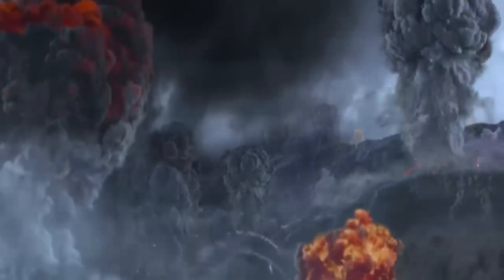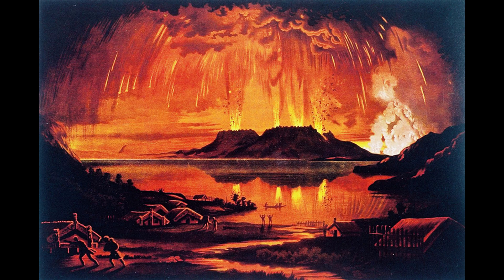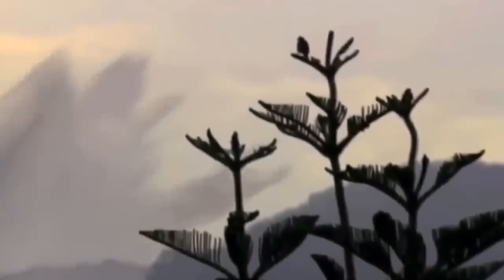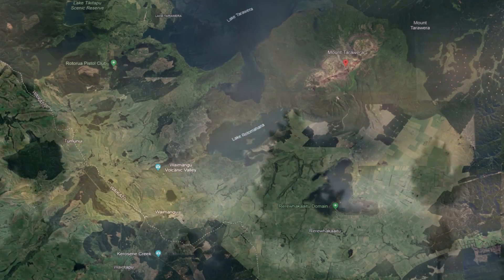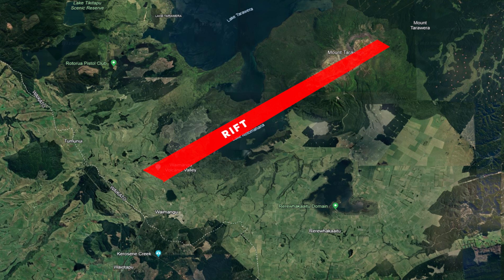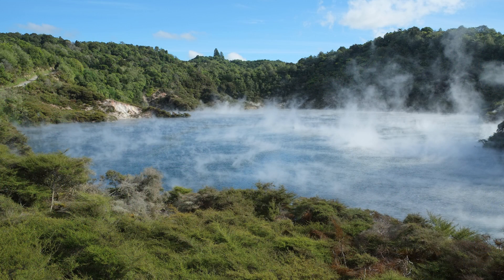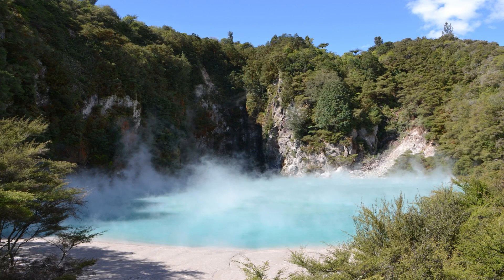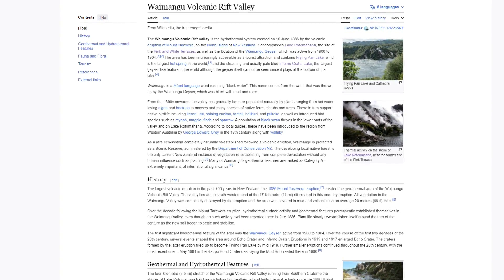The Catastrophic 1886 Eruption of Mount Tarawera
In this captivating video, we delve into one of New Zealand's most significant geological events - the 1886 eruption of Mount Tarawera. This catastrophic event not only reshaped the landscape but also led to the creation of the mesmerizing Waimangu Volcanic Rift Valley.